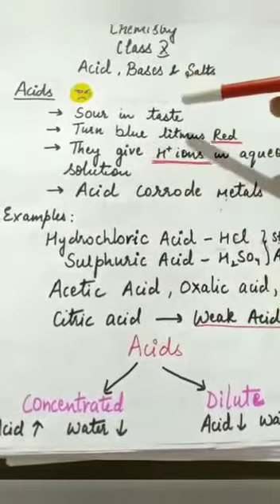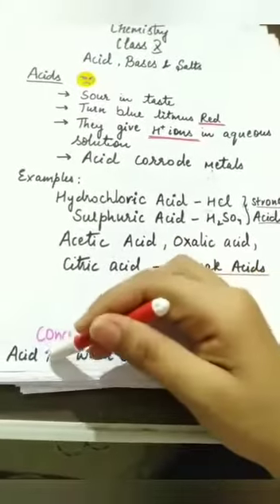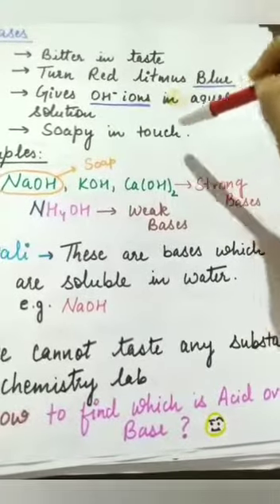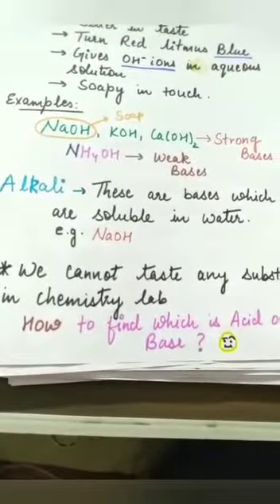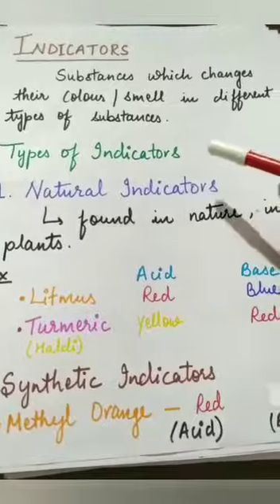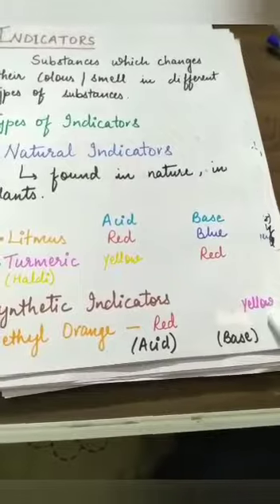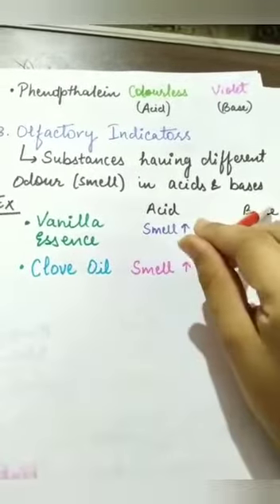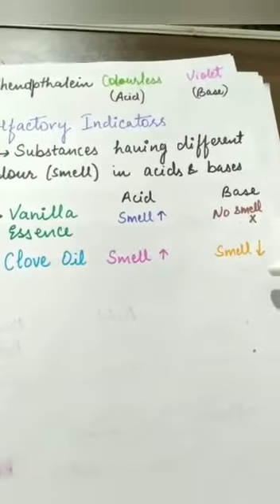U. P. Board class 10th Subject- Chemistry Topic - Acid, bases and salts by - Salba ma'am.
U. P. Board class 10th
Subject- Chemistry
Topic - Acid, bases and salts by - Salba ma'am.